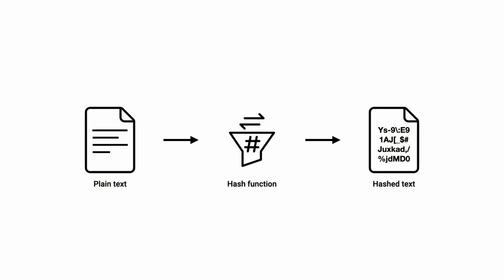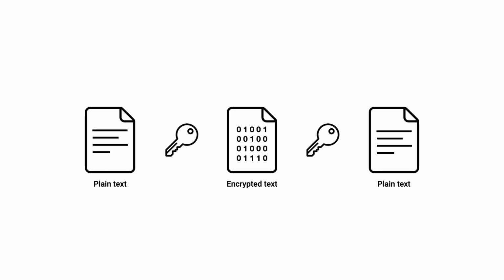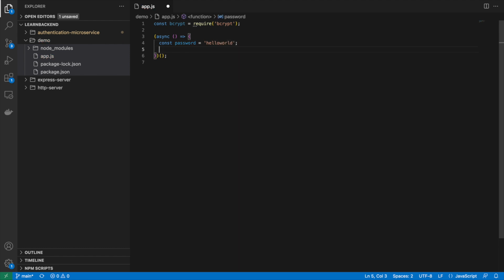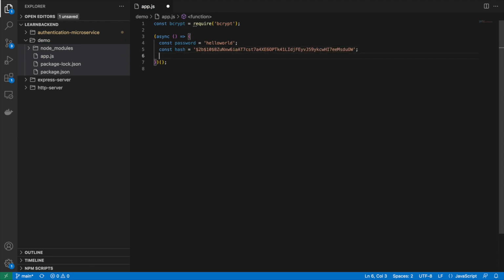Build Layered Microservices - 23: Getting Started with Bcrypt